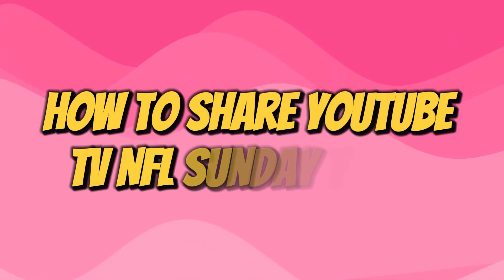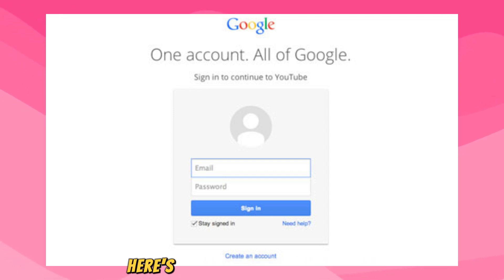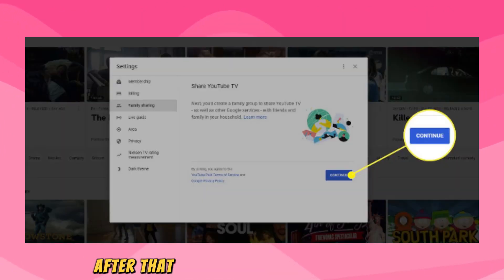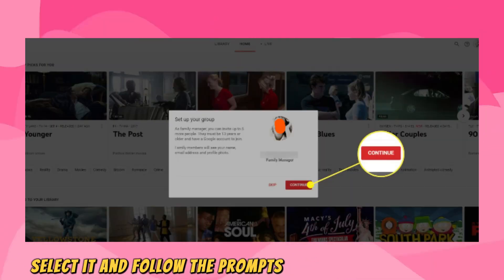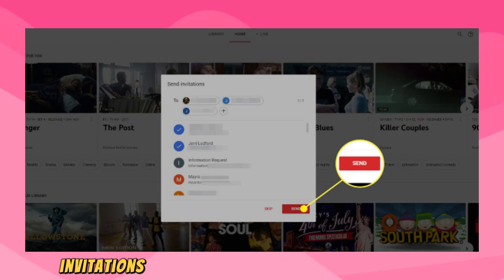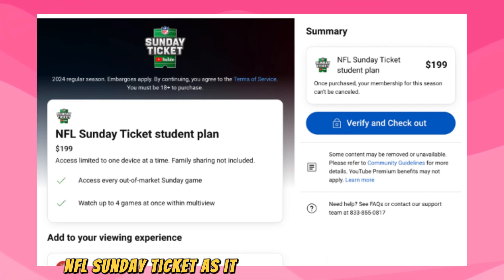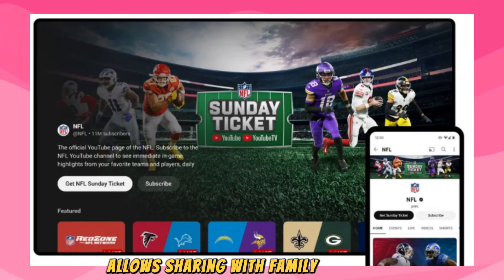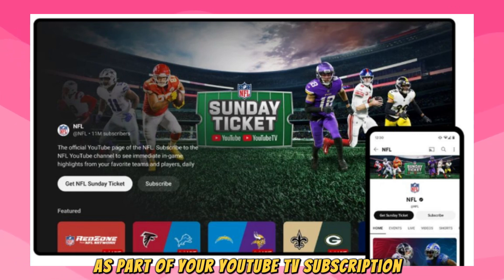How To Share NFL Sunday Ticket On Youtube Tv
If you are looking for a video about How To Share NFL Sunday Ticket On Youtube Tv      here it is!
In this video I will show you can you share nfl sunday ticket on youtube tv            . Be sure to watch the video to the very end.
You will learn  You can watch NFL Sunday Ticket on YouTube Primetime Channels on these devices. Learn more about NFL Sunday Ticket. If I sign up, can I share with family members? Yes.     . That's easy and simple to do from your phone. Can you share an NFL Sunday Ticket on YouTube?
How do I access my Sunday ticket on YouTube?
Can multiple people watch the NFL Sunday Ticket?
How much will NFL Sunday Ticket be with YouTube?